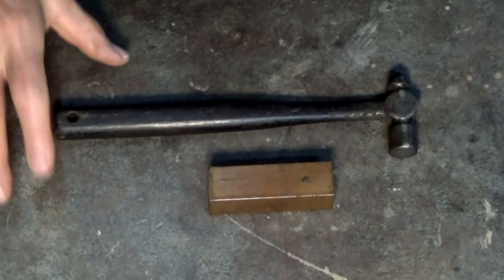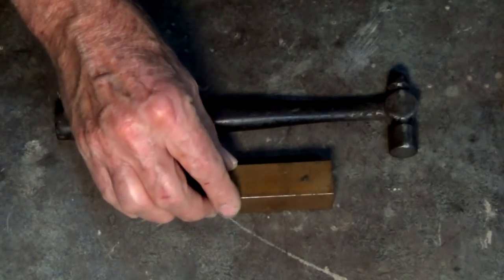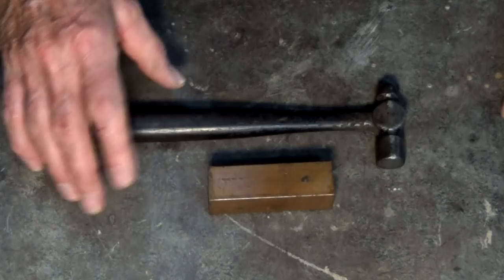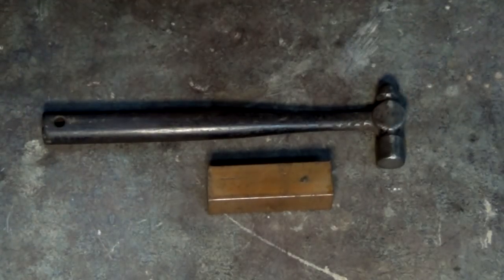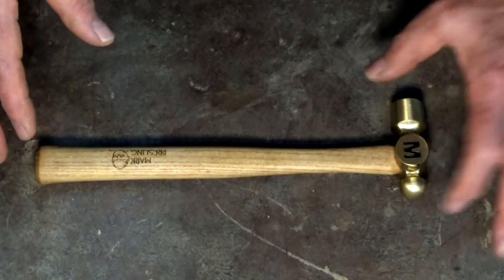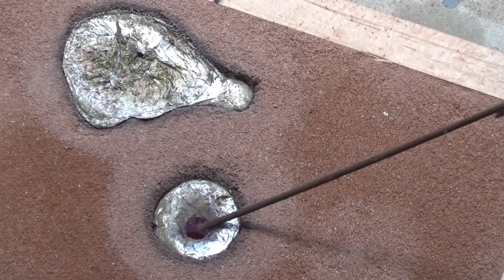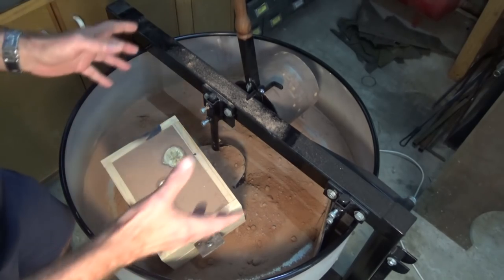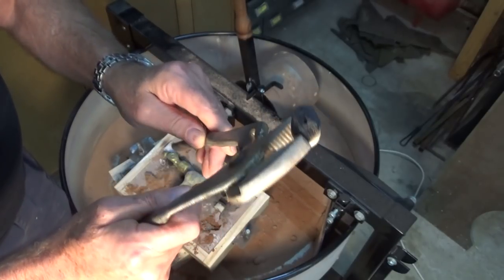CAST BRASS MACHINIST HAMMERS - PART 1, THE CASTING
How to cast a useful machinist hammer from scrap brass. In this video I demonstrate how I used 3D printed patterns with removable pieces to cast some personalised parts. I also show my method for making epoxy resin and sand cores using 3D printed core boxes with built in flexures which makes it easier to remove the cores. I will 'fess up now. mistakes were made but I make some attempt to show where I could have done better.